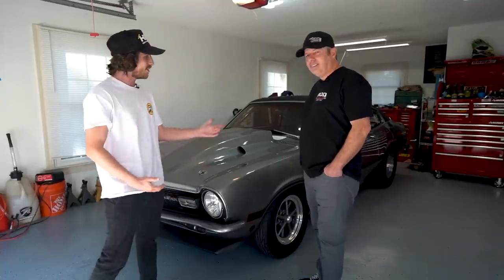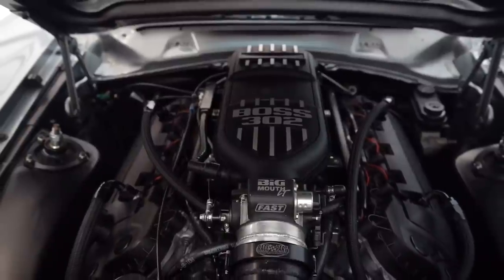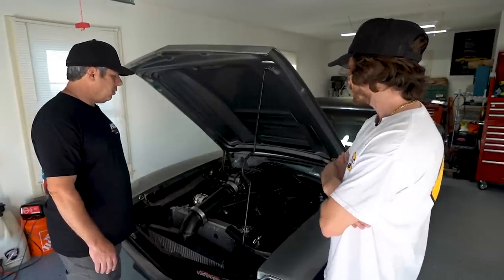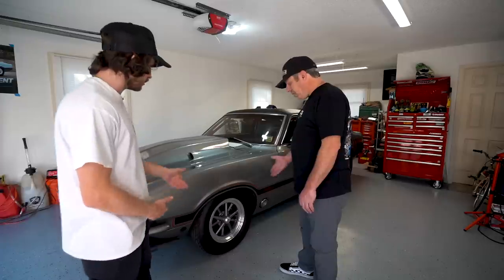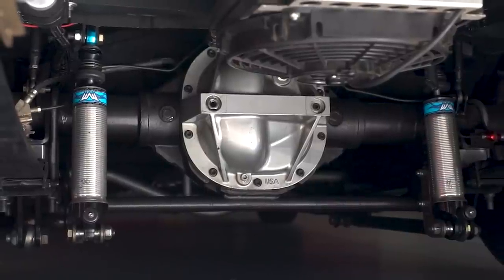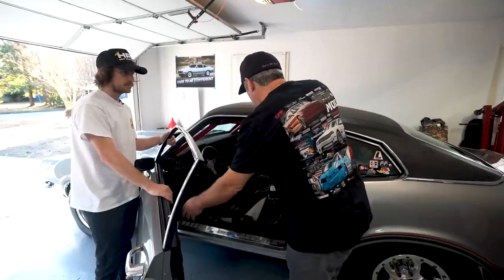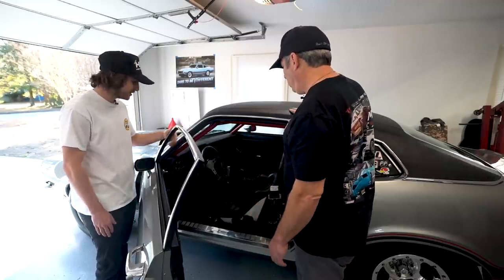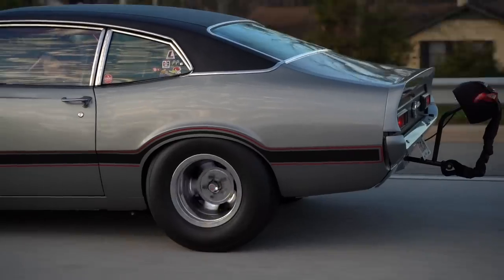1300 hp Twin Turbo Coyote Ford Maverick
This garage built Maverick is unreal! Kendall Collins built this stunning 1970 Ford Maverick into what you see here. A 1300 hp Coyote swapped Twin Turbo beast that was featured in Muscle Mustang, Fast Fords, and RPM magazine got rave reviews.

In this episode we take you for a full walk through of the details of the build and have a ride along in this beautiful machine.